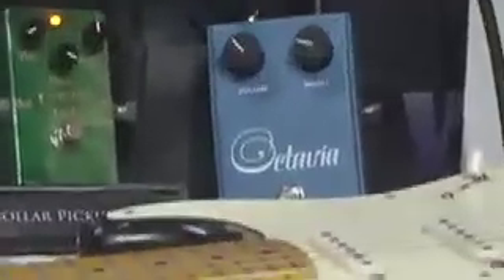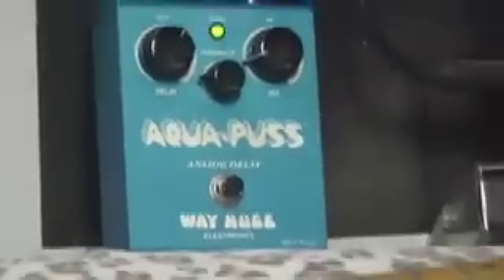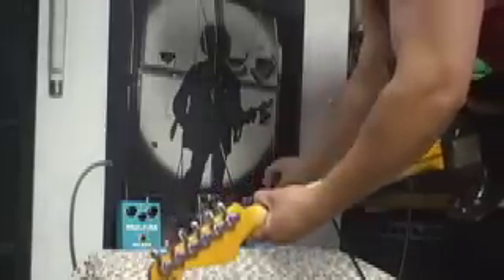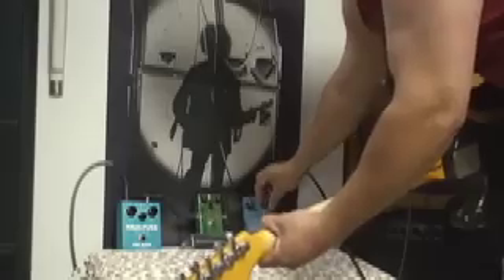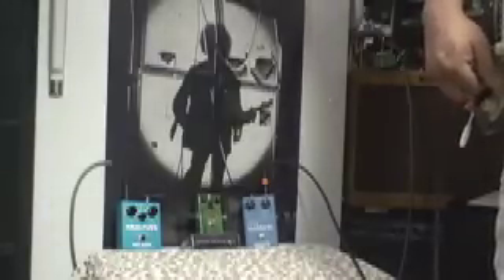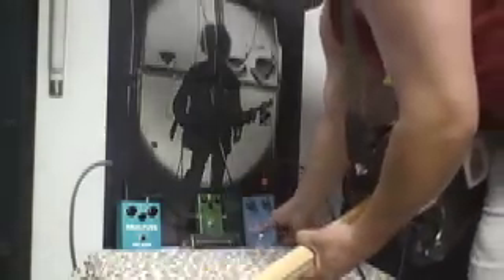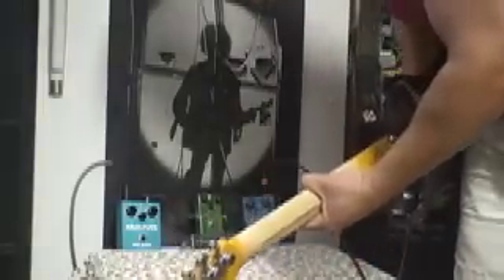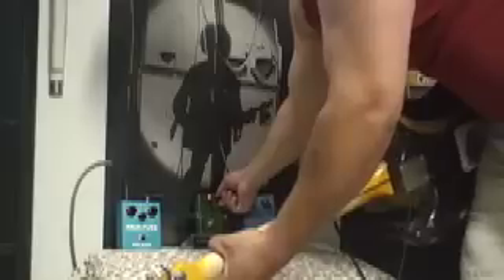Guitar Effects Pedal Demo: BJFE EGDM, Fender Blues Junior, Way Huge Aquapuss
I was messing around and came across a pretty insane combo.